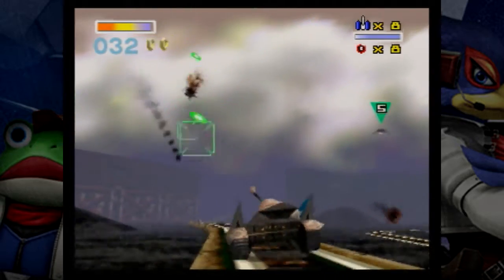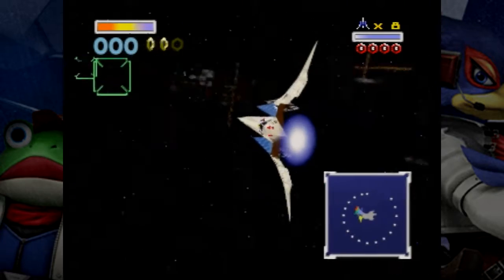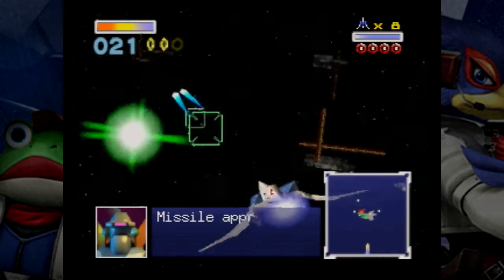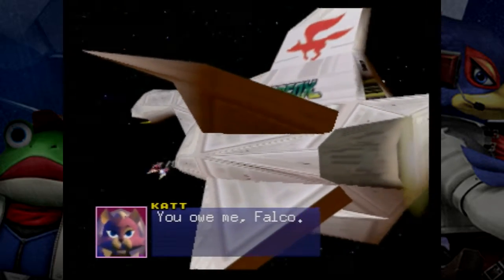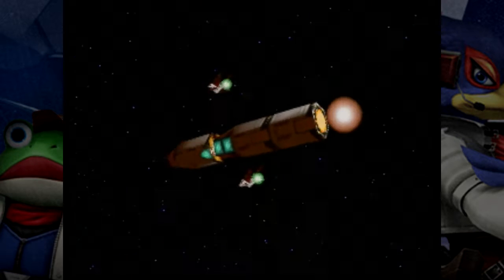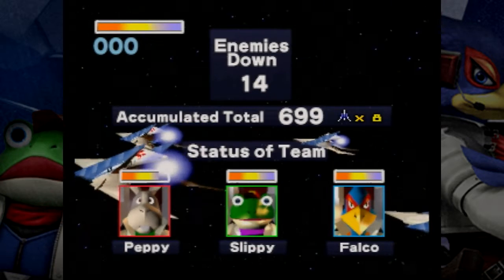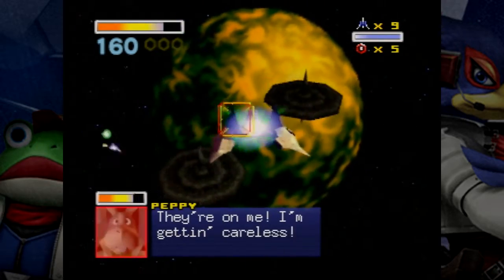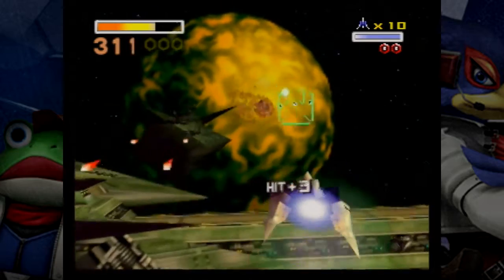Let's Play Star Fox 64 (All Medal run) - Episode 7: Sector Z & Area 6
7 - Missile Command

Really, REALLY hate that boss.